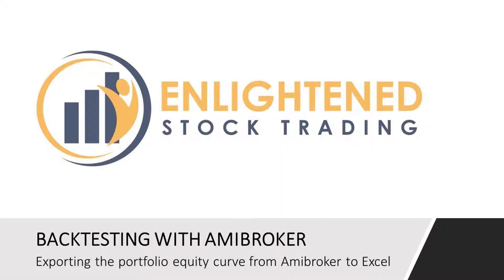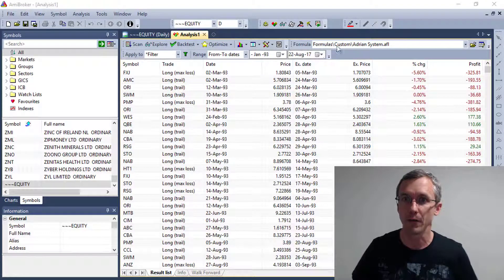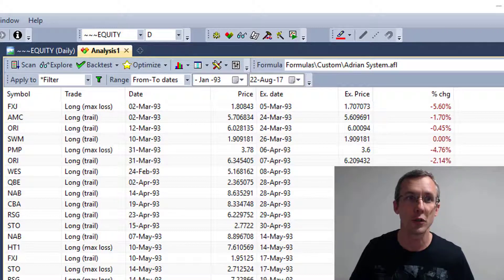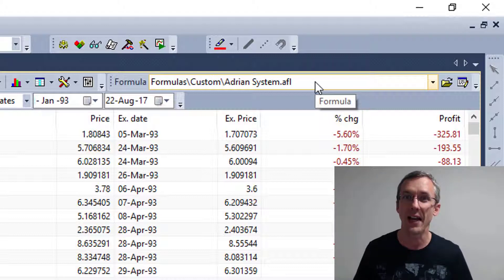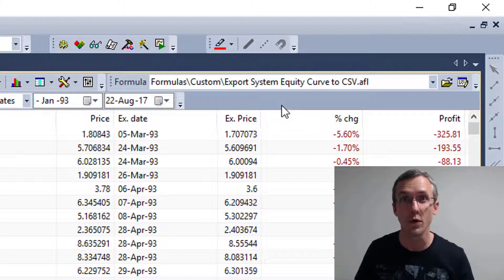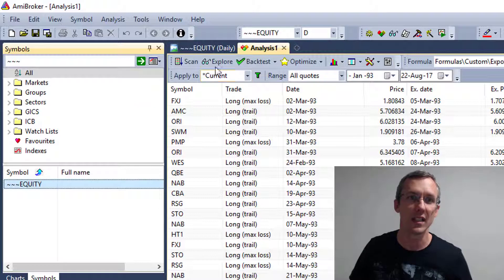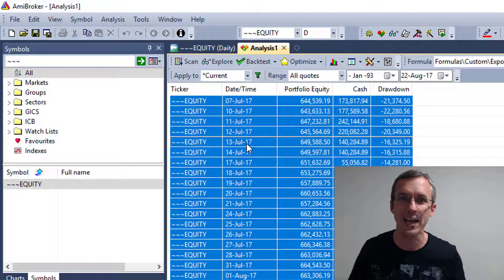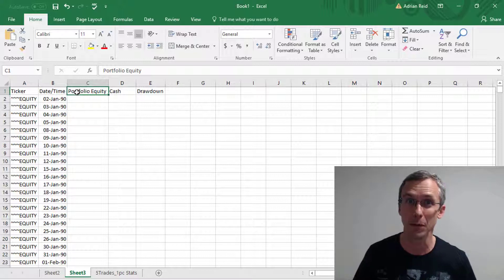Amibroker Tutorial: Download Amibroker Equity Curve Data From Amibroker to Excel Quickly!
This Amibroker tutorial video shows you how to export the portfolio equity curve from Amibroker to Excel.

Amibroker allows you to do a lot of analysis internally. However, when you are developing a trading system, sometimes you will need to export the portfolio equity curve for analysis in Excel after you run the backtest in Amibroker. This is not obvious in Amibroker so I created this video to show you how to easily do this export.